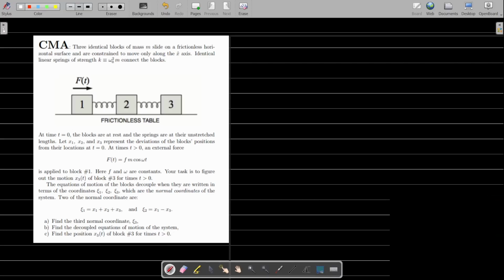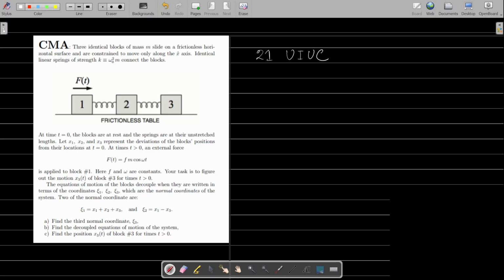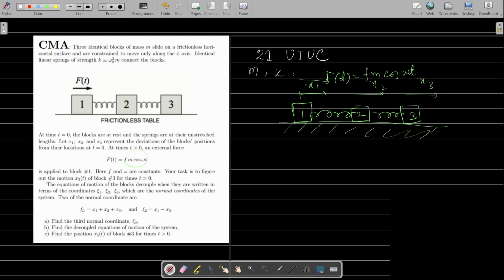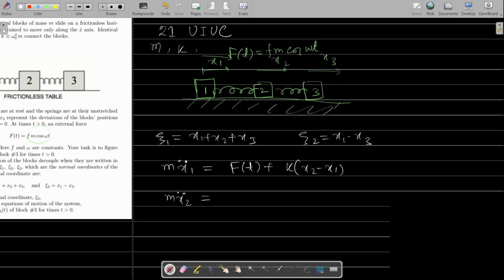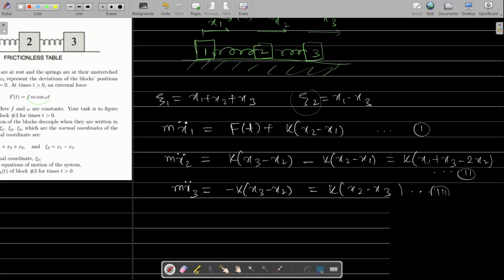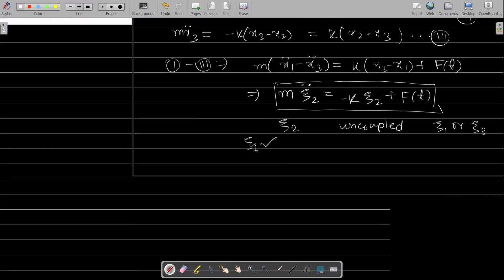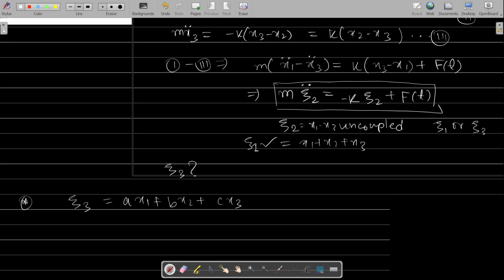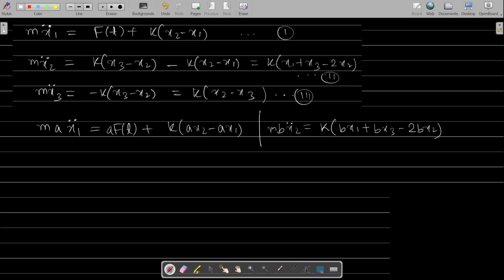UIUC Physics PhD Qualifying Exam (Jan 2021) | Classical Mechanics Problem Solution Part 1